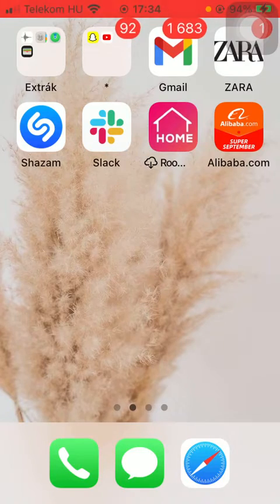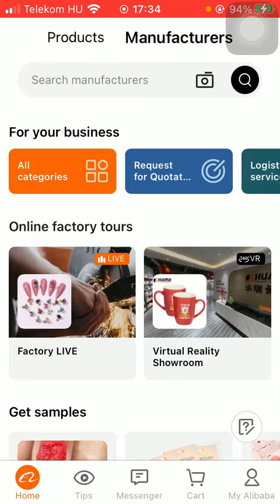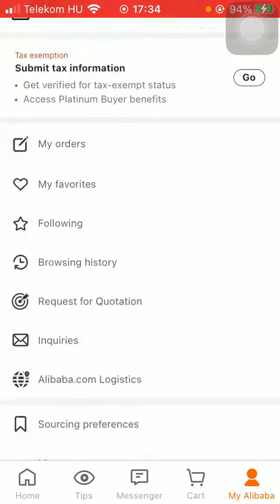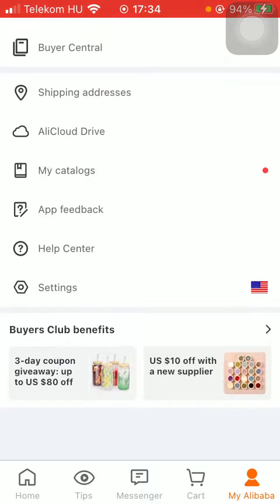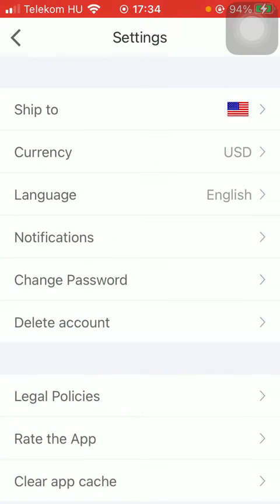How to change your password on Alibaba?